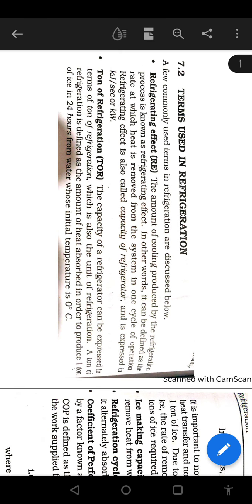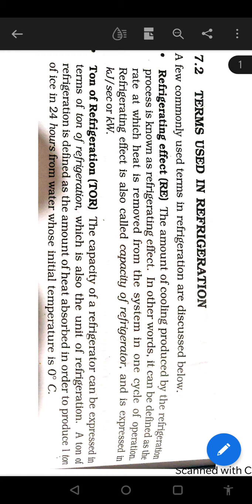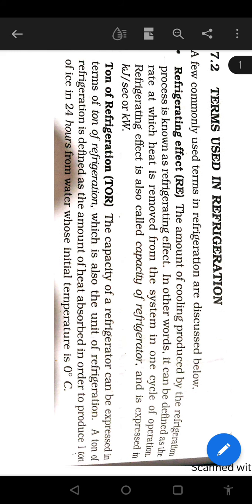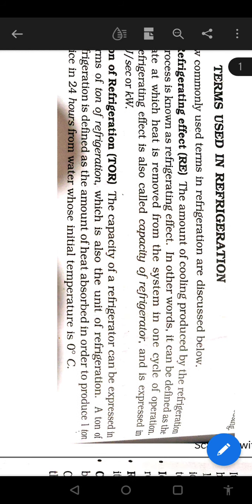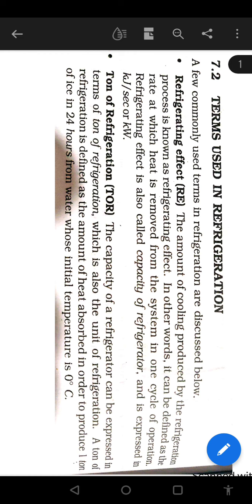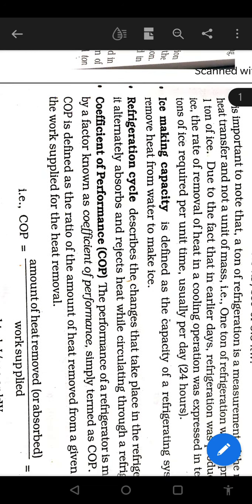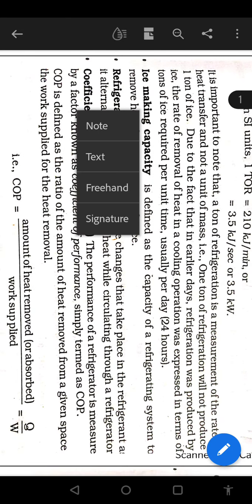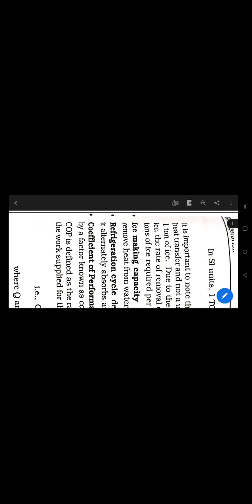ATD Mod 4 ToR, RE, COP, Properties of Refrigerants by Dr. S.D. Mane